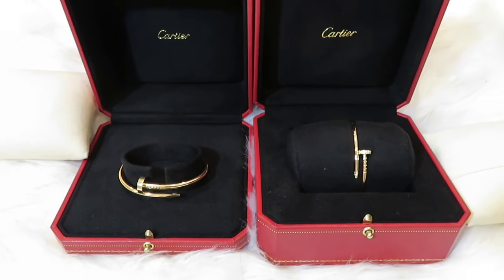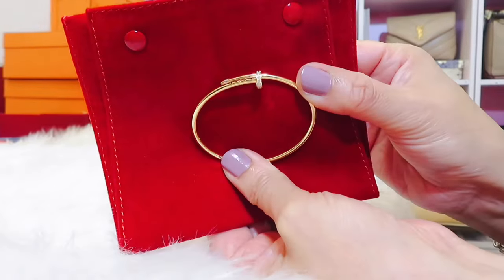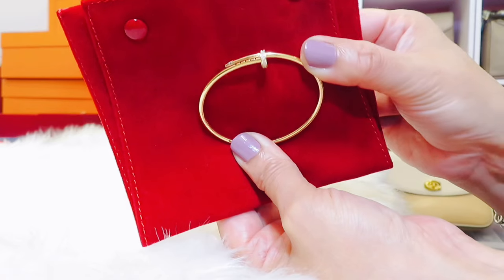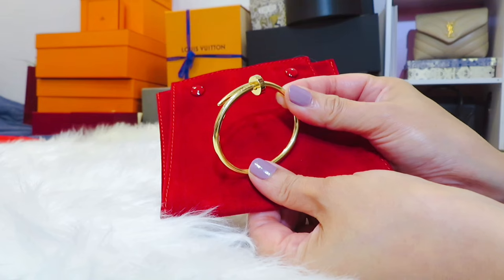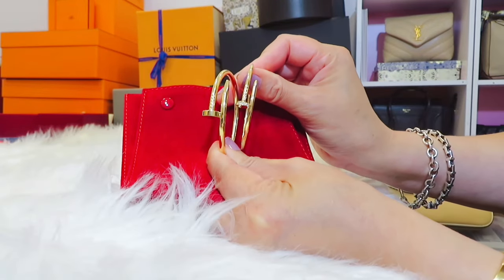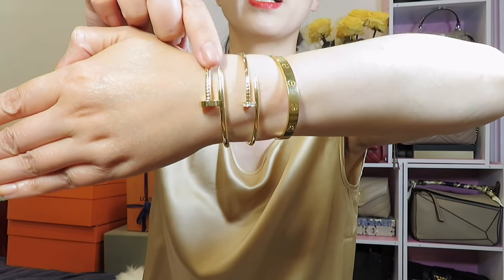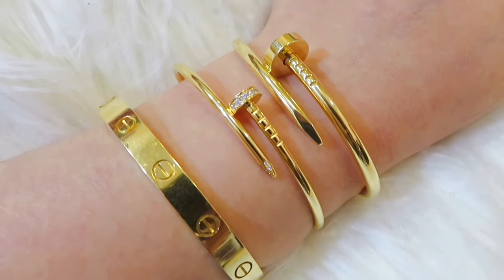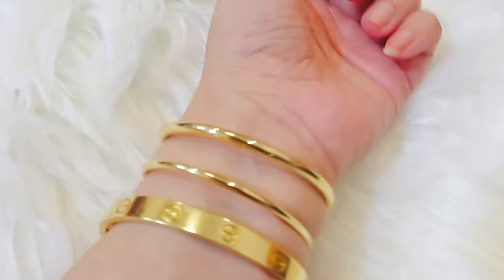CARTIER JUSTE UN CLOU BRACELET | Small VS Regular Size | Wear the Bracelet in wrong way?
CARTIER JUSTE UN CLOU BRACELET COMPARISON | Regular VS Small Size | Do you wear the Bracelet in wrong way? In this video, I share with you the comparison of Cartier Juste Un Clou Bracelts Small size vs Regular Size. I compare their size, price and a lot of mod shots. I hope you enjoy and have a wonderful day.

Time Stamp:
0:00 Intro
0:40 Small Size Juste Un Clou Feature
1:30 Regular Size Juste Un Clou feature
2:26 Size Comparison and Mod shots
3:15 What is the correct way to wear Juste Un Clou Bracelet
4:26 How to wear Juste Un Clou Bracelets in both size
5:42 Why I bought two separate bracelet instead of one regular with diamond
6:41 Which one I prefer between Regular size and Small size
8:25 Things I don't like and I like for both bracelets

WHAT I AM WEARING OF MAKEUP:
1.Lipstick from  Dior_Couture Color Rouge Dior Lipstick

2. Foundation from NARS:
Sheer Glow Foundation_Shade :Vienna

3. Eyeshadow from NARS:
Ignited Eyeshadow Palette

4. Concealer from NARS:
Radiant Creamy Concealer _shade: Honey

5.Blush from CLINIQUE
Soft-Pressed Powder Blusher_Shade: Pink Blush